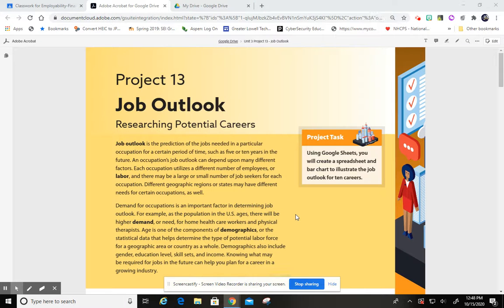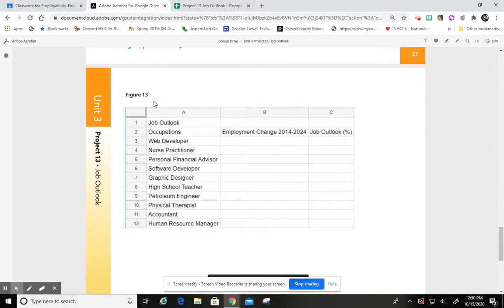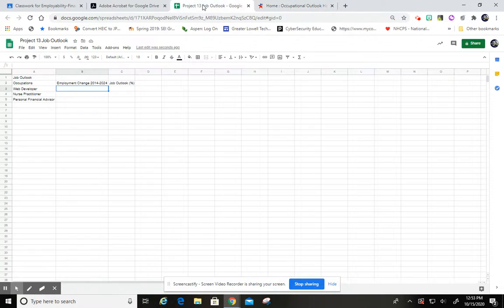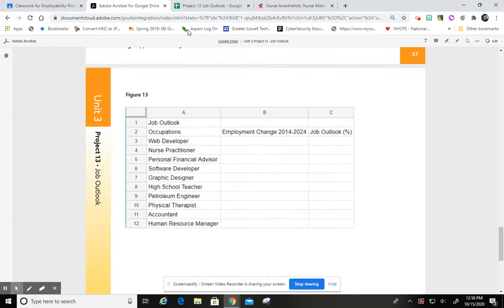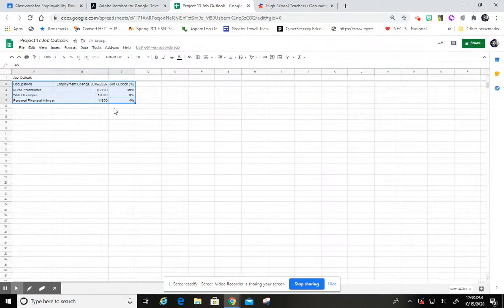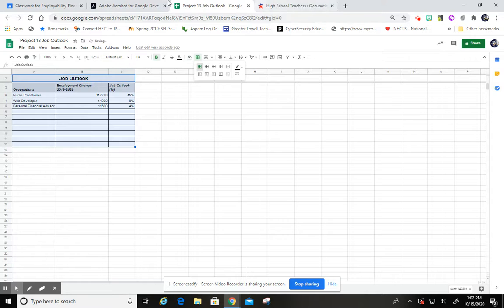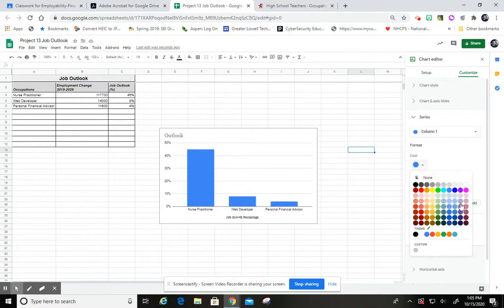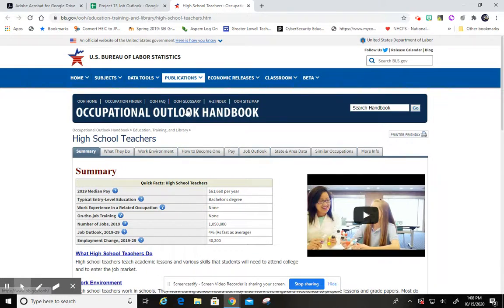Project 13 - Job Outlook